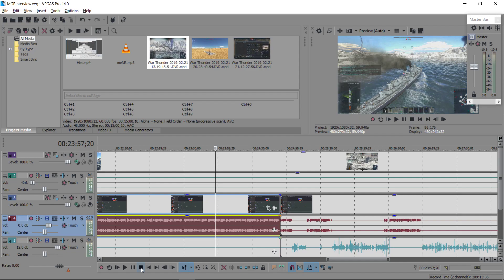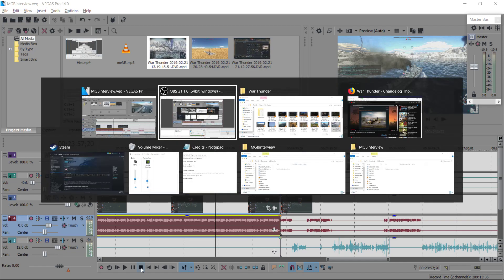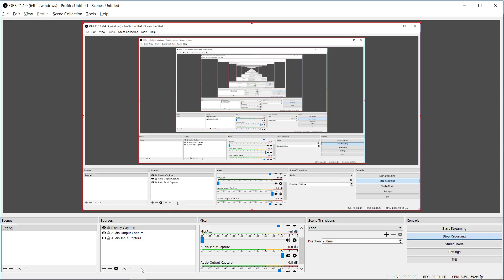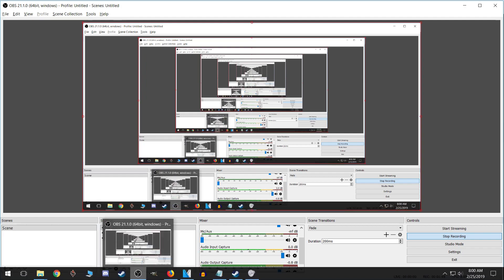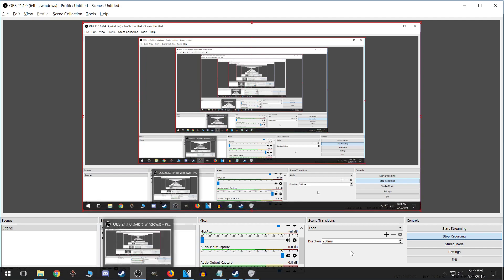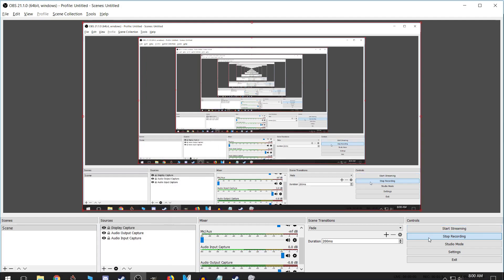Editing is like:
but what does that button do?  Yes, Puma.  I'm a hypocrite :D